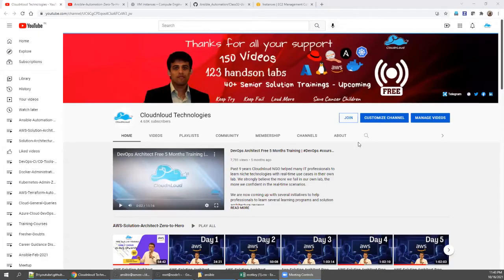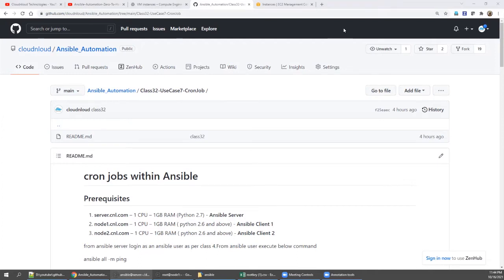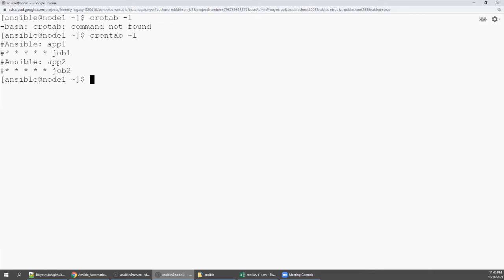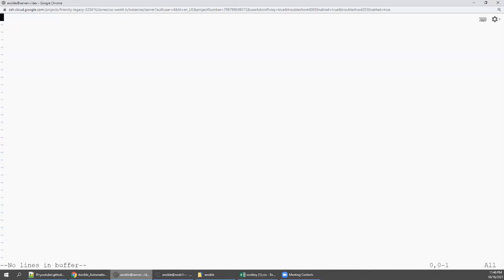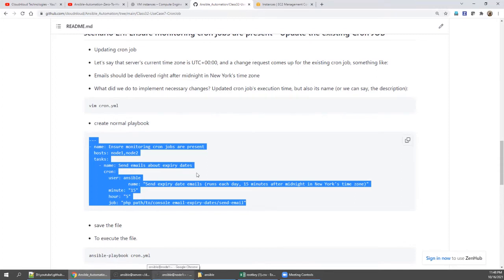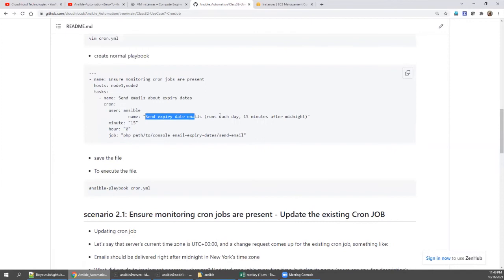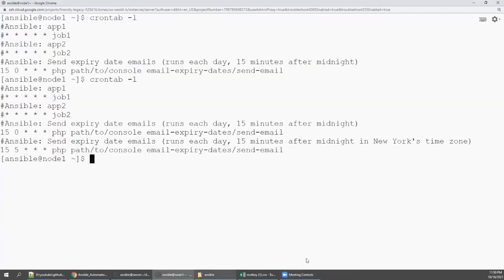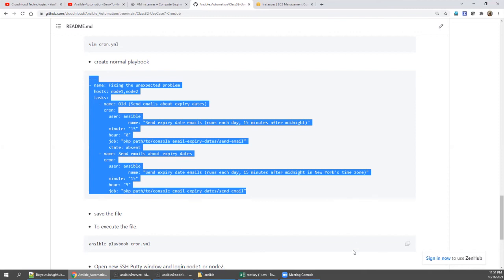Ansible-Automation-Zero-to-Hero-Cronjob-Class 32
Ansible is an open source software automation platform that lets you deploy, manage, and operate applications remotely without agents. Ansible uses industry-standard SSH or PowerShell connections. You can use Ansible to deploy the Infrastructure Agent and to automate Infrastructure Agent-related tasks on multiple hosts simultaneously.

Cloud/DevOps Architect - Free Training

Vijayabalan Balakrishnan

Cloudnloud